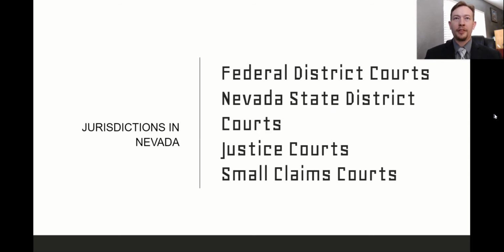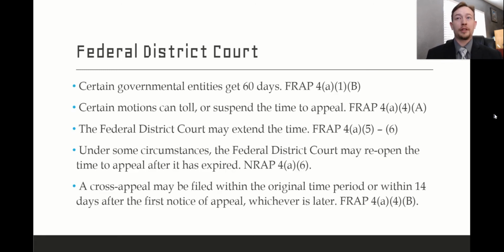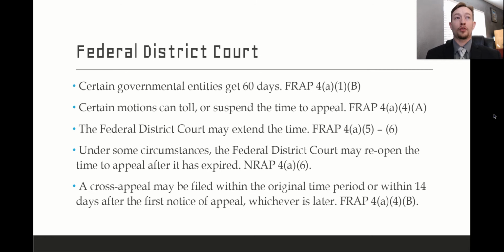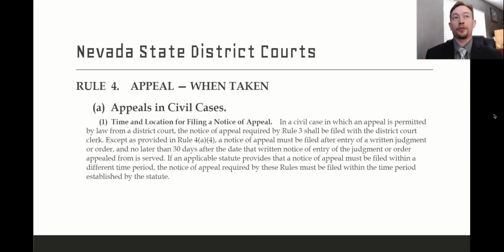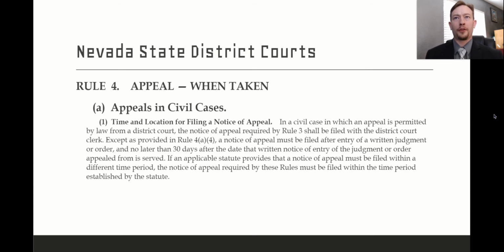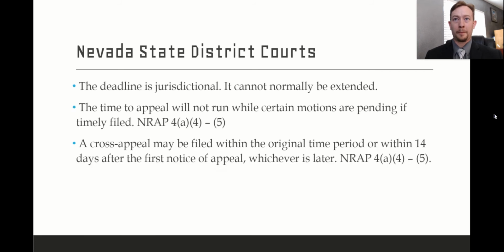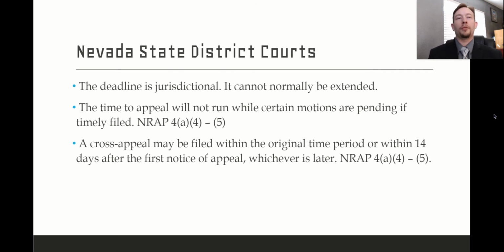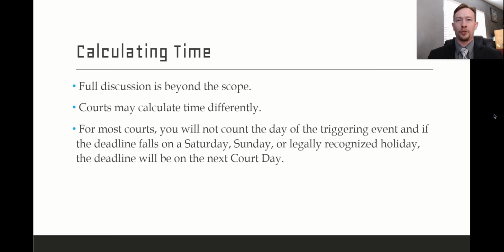How long do you have to file a civil appeal in Nevada?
Please join us for a discussion about civil appeals in Nevada.